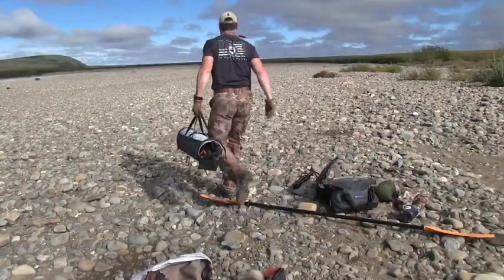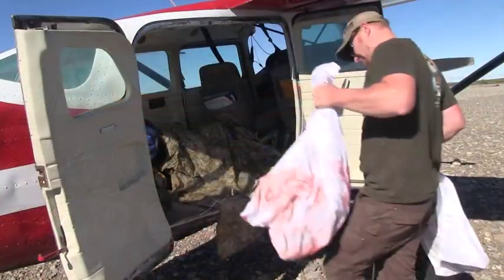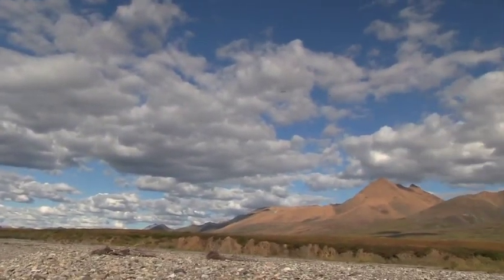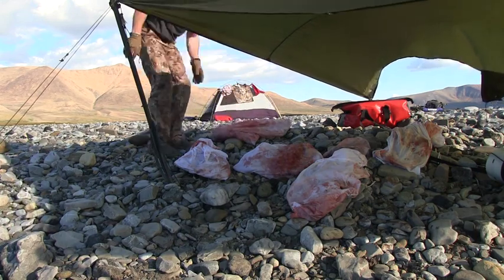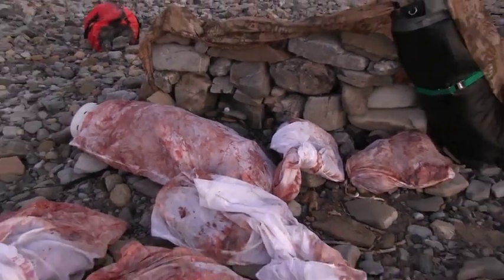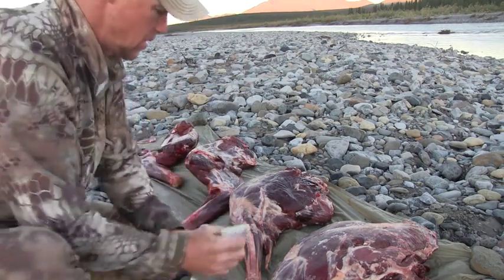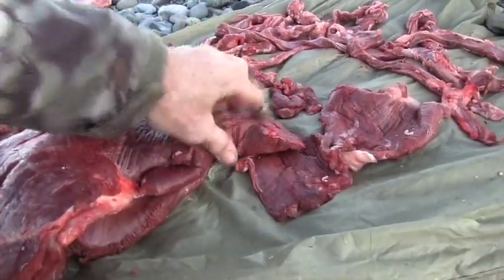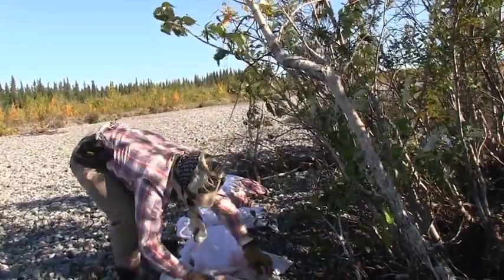Preserve and Transport Caribou Part 1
pisode 6: Preserve and Transport a Western Arctic Caribou (Part 1 of 2)
This segment covers the action from Day 7 to Day 9. Learn the hands-on skills required to effectively preserve game meat in a challenging arctic environment. Every non-local hunter should watch this video for the wealth of knowledge presented.